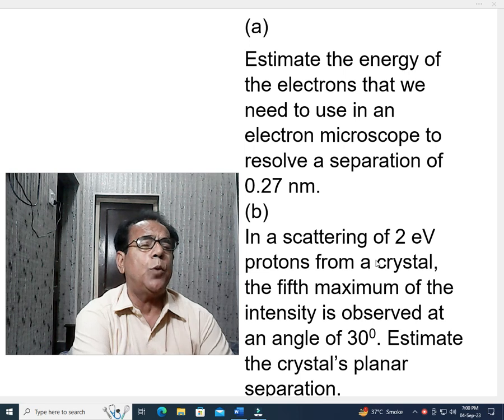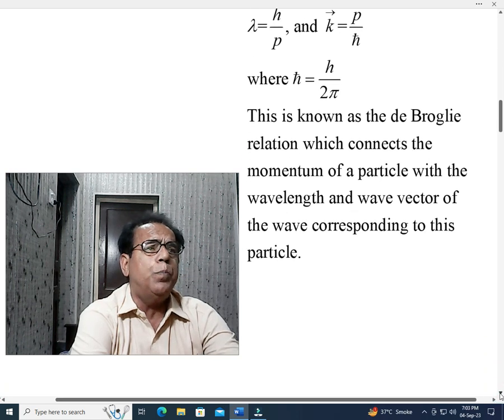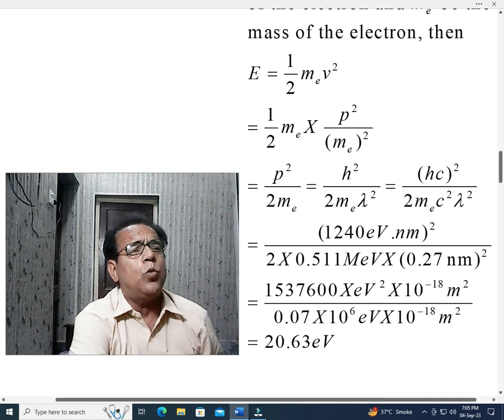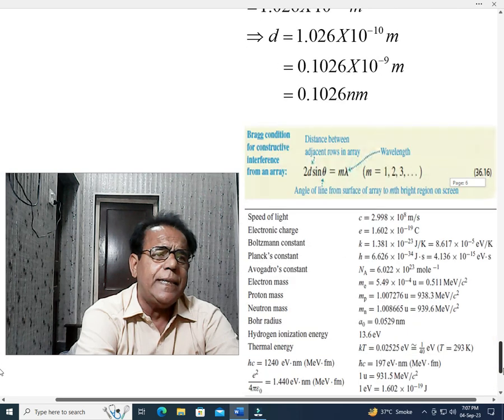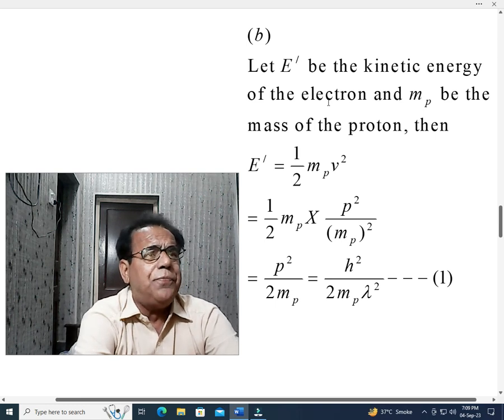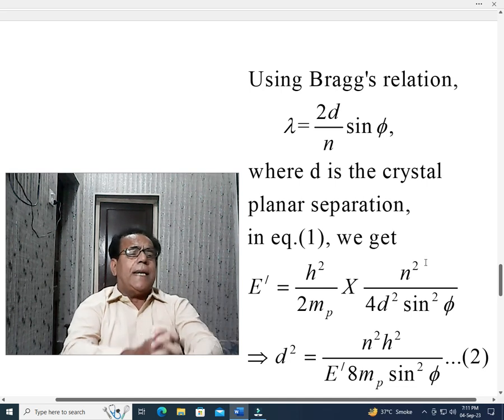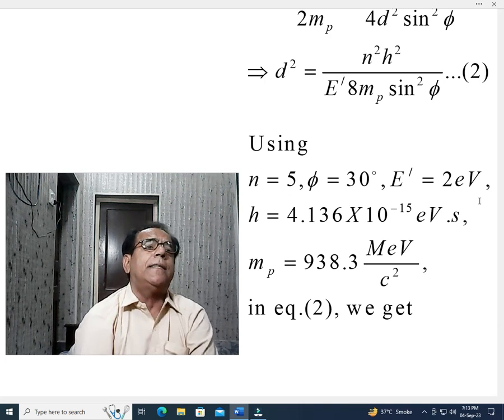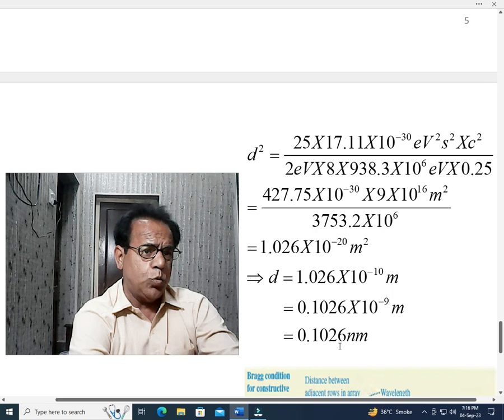Kinetic Energy of Electron, Proton and Bragg's Relation